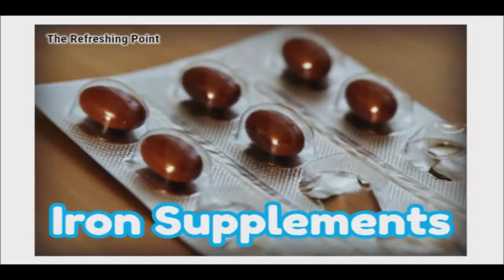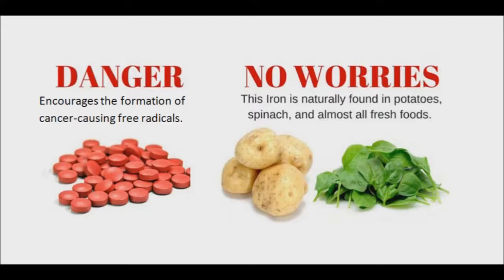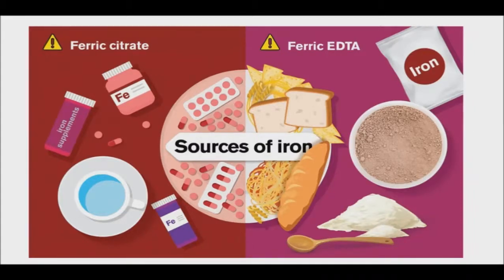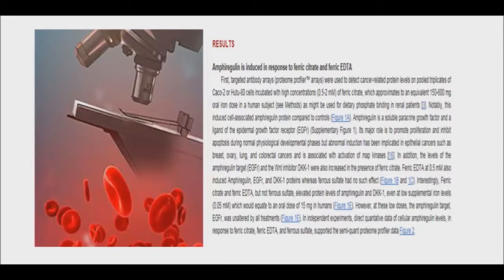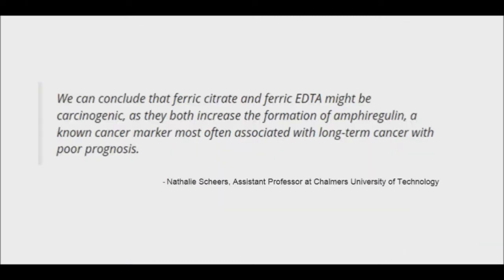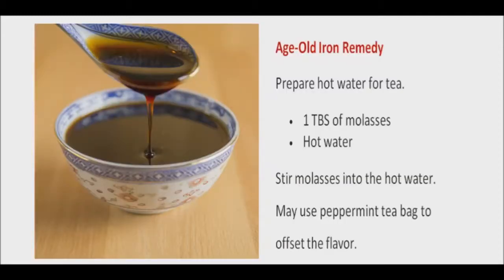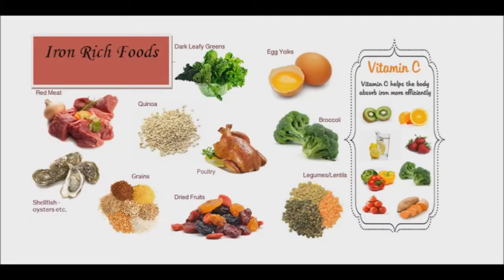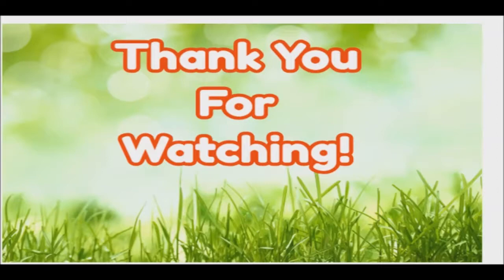Iron: The Double-Edged Sword - Encourages The Formation of Cancer-Causing Free Radicals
Iron is a mineral essential for life and is found in red blood cells. Iron’s primary role is to carry oxygen from the lungs to the rest of the body. The body needs a certain amount of iron for healthy blood cells. But beyond this rather small amount, iron becomes a dangerous substance.  Most of us, are unaware that excess iron generates “free radicals” that damage cells and encourage a build-up of bad LDL Cholesterol. Too much iron, specifically from dietary supplements may promote cancer.

According to a new study of cancer cells from Chalmers University of Technology, Sweden, two common iron compounds increase the formation of a known cancer biomarker.

The two compounds, ferric citrate and ferric EDTA, are often used in dietary supplements and as a food additive in the USA and the EU. They are commonly a part of fortified foods, but the types of iron used are rarely listed on supplement bottles or ingredients lists.

Currently, there are many different types of iron supplements on the market. These can be based on at least 20 different iron compounds, and sold under a wide range of brands.

The researchers studied ferric citrate and ferric EDTA, which have both previously been shown to worsen tumour formation in mice with colon cancer. The science behind this has been little understood until now, and possible effects on human cells were not previously investigated.

The new study, which was in collaboration with the UK Medical Research Council and Cambridge University, looked at the effect of normal supplemental doses of these compounds on two types of cultured human colon cancer cells. As a comparison, they also measured the effects of ferrous sulphate, another very commonly available iron compound.

While ferrous sulphate had no effect, both ferric citrate and ferric EDTA caused an increase in cellular levels of (amphiregulin), a biomarker for cancer. This was the case even at low doses.
Nathalie Scheers, Assistant Professor at Chalmers University of Technology, and lead writer on the study said:

We can conclude that ferric citrate and ferric EDTA might be carcinogenic, as they both increase the formation of (amphiregulin), a known cancer marker most often associated with long-term cancer with poor prognosis.

Ferric sulphate is one of the most common iron compounds, but ferric citrate, which is said to be gentler for the stomach, is also widely used in supplements. It’s also more easily absorbed through foods such as granary bread, beans and nuts.

An Age-Old Iron Remedy, is Organic, unsulphured blackstrap molasses. Prepare hot water as you would for tea. Add 1 TBS of molasses Stir the molasses well until it dissolves in the hot water. If you don't like the taste you can add a peppermint tea bag to offset the flavor. Some people just take it by the spoonful. This tea contains up to 30% of the daily recommended intake of iron.  A person that is sugar sensitive may wish to give this remedy a pass.

Another easy way to get iron into your diet without taking supplements is by eating iron rich foods, such as spinach, kale, lentils, raisins, dried apricots, prunes, nuts, seeds, seafood and brown rice. Also, with these foods you should consume fruits that contain vitamin C. Since, vitamin C is crucial for the body to absorb iron from food.

Always remember to make informed decisions with the help of your preferred health practitioner.

Please visit The Refreshing Point Web store for Healthy Products discussed in my videos:

Also, if you are interested in Non-GMO, Gluten Free, Organic, Freeze Dried Foods, I am a consultant of Thrive Life: